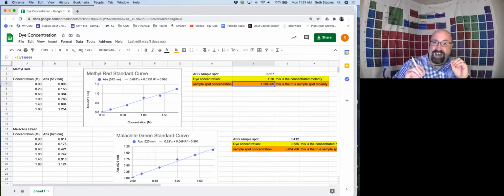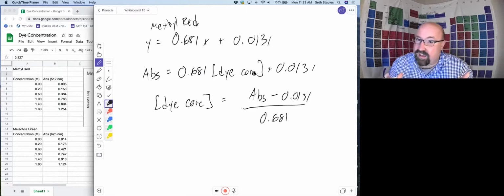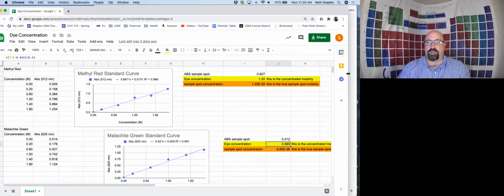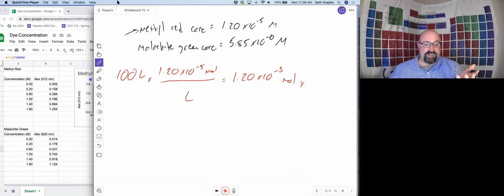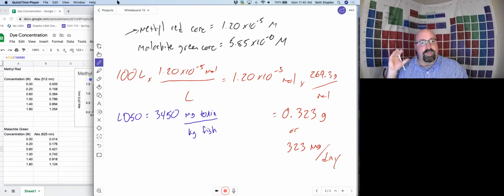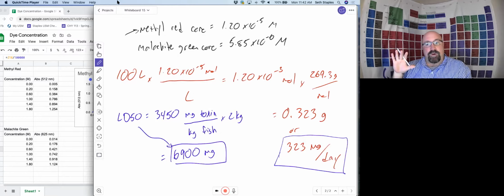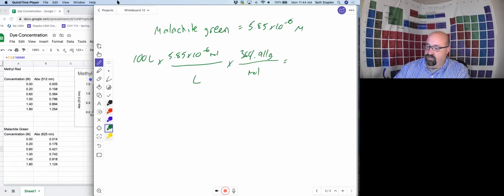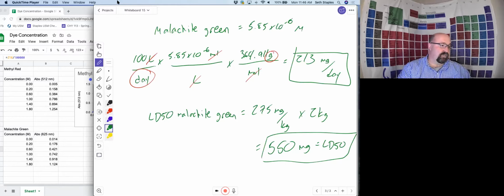Mod 5 Calculation